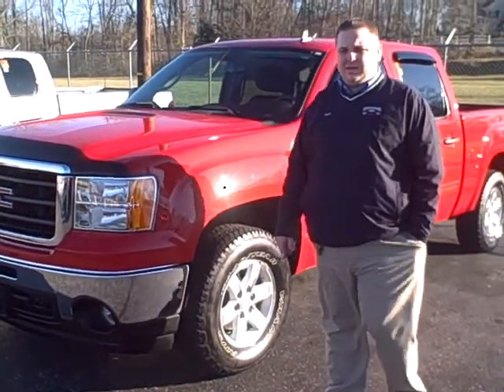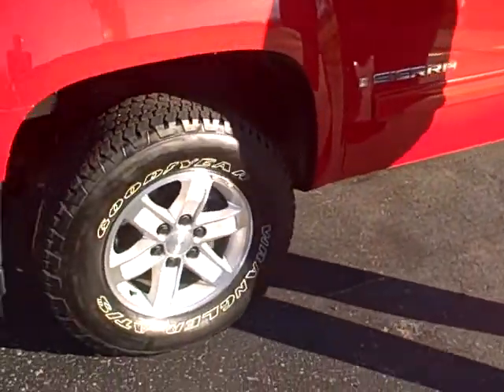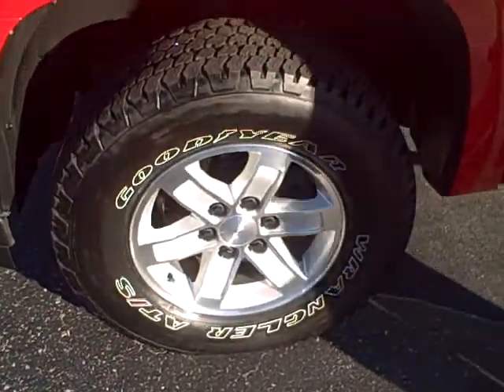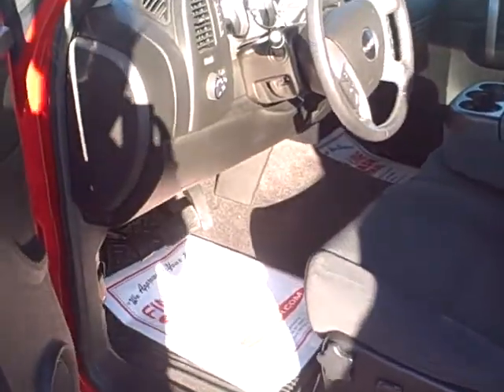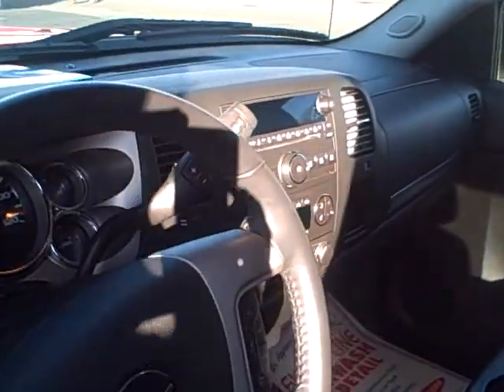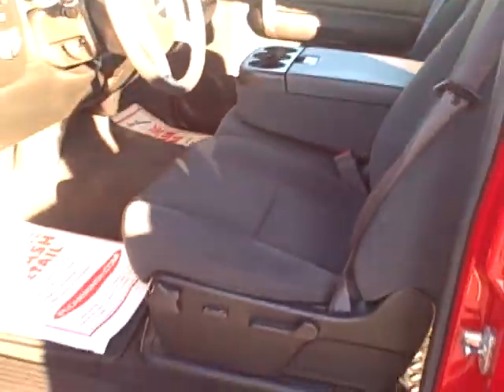2009 GMC Sierra SLE Z71 Red #79003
This is a ONE OWNER red 2009 GMC Sierra SLE Z71 with just over 20K miles on it. Ryan Morrow of Murray, Kentucky, was the previous owner of this great looking truck. Now it can be yours!! You can also visit us at dwaintaylorchevrolet.com and toyotaofmurray.com